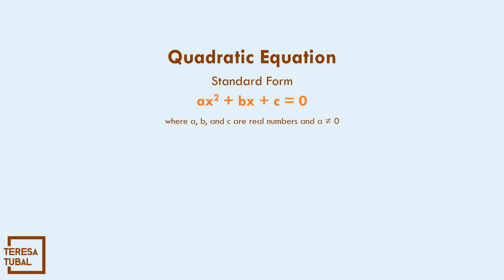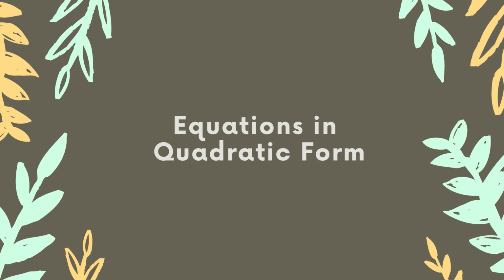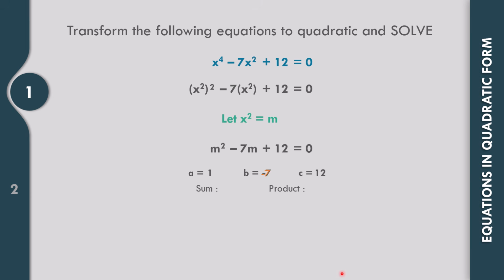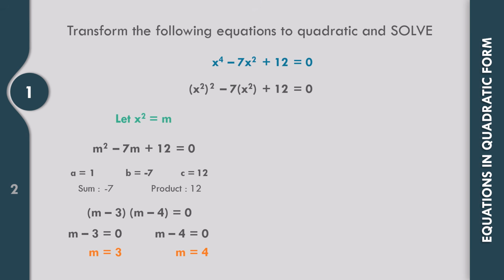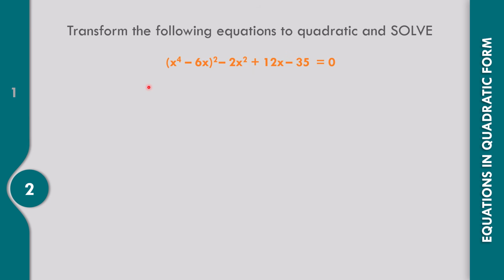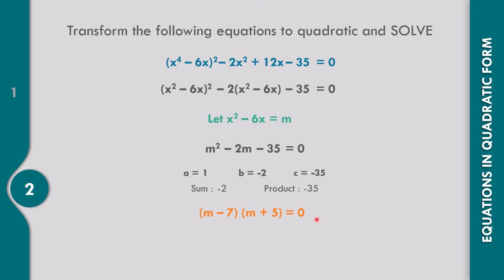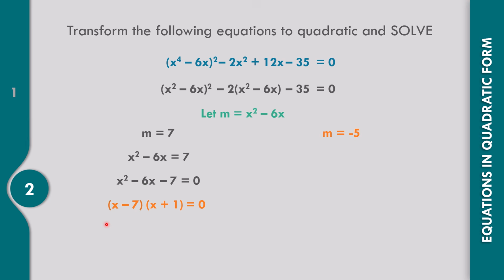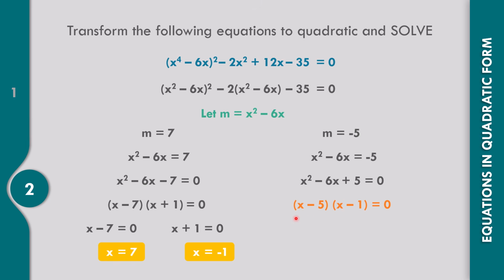Solve equations reducible to Quadratic Equations | Second Term | Grade 10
**Solve Equations Reducible to Quadratic Equations | Grade 10 | Second Term**

In this lesson, we will learn how to **solve equations that can be transformed into quadratic equations**. This video presents clear explanations and step-by-step examples to help Grade 10 learners recognize the appropriate substitution, transform the equation, solve the resulting quadratic equation, and check the solutions.

📌 **Topics Covered:**

* Understanding equations reducible to quadratic equations
* Identifying equations that can be transformed into quadratic form
* Using substitution to simplify equations
* Solving the resulting quadratic equation
* Checking possible solutions
* Step-by-step examples and practice exercises

🎯 **Learning Competency:**
Solve equations that are reducible to quadratic equations.

👩‍🏫 **Grade 10 Mathematics | Second Term**

This lesson is designed to help learners solve complex-looking equations by using familiar **quadratic equation-solving techniques**.